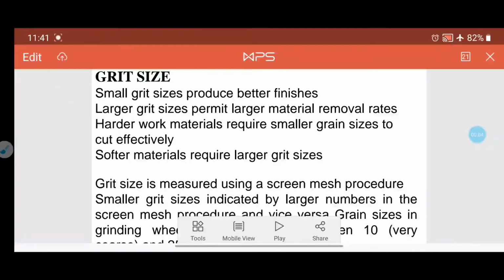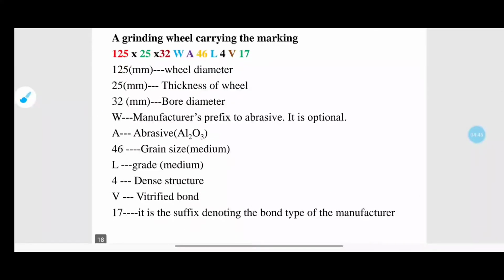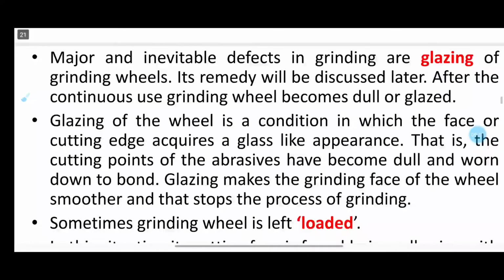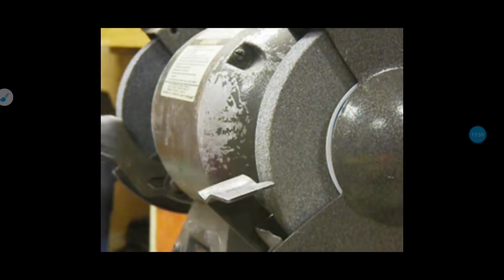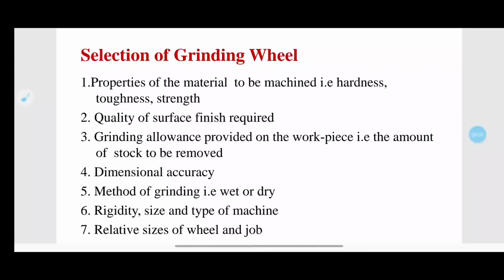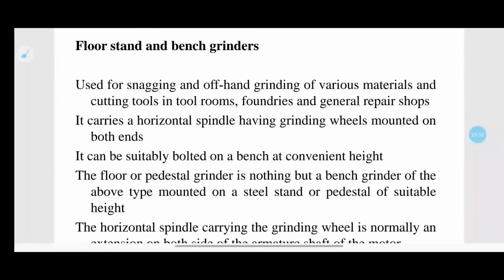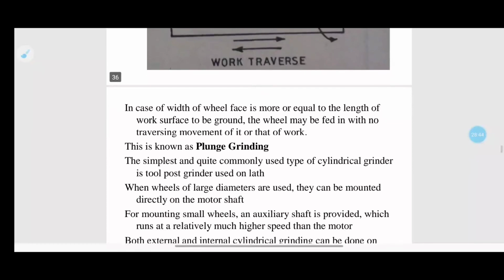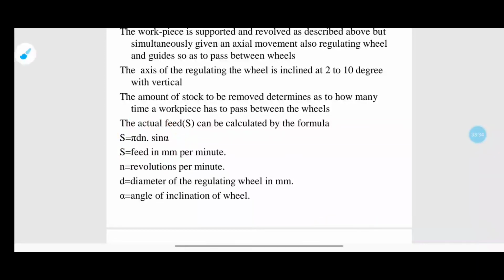Grinding Part-2 By Mr.Vimal Raj (Lecturer of Mechanical Department)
in this video we will be discussing about GRIT SIZE , GRADE , Specifying of grinding wheel , Dressing, Truing , Selection of Grinding Wheel ,Types of grinding Machine